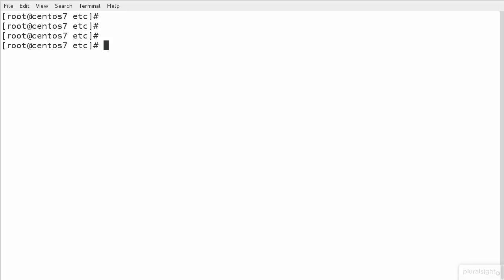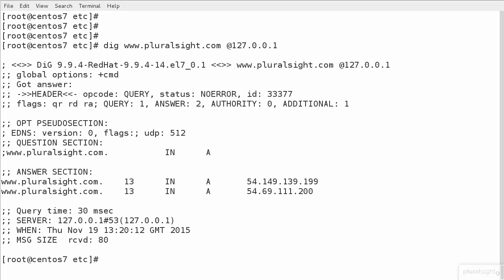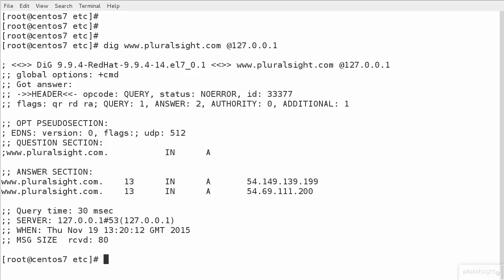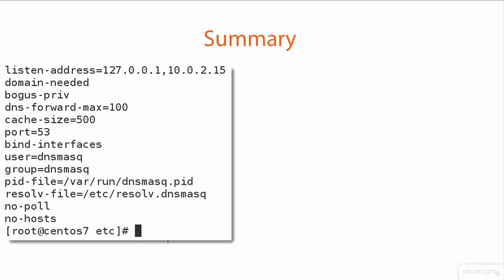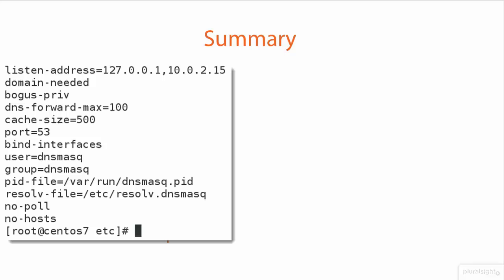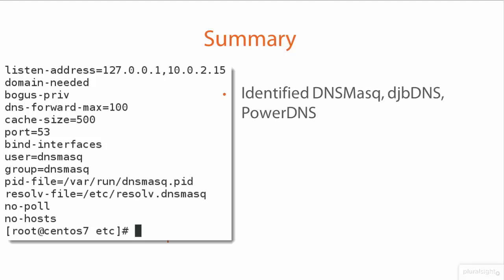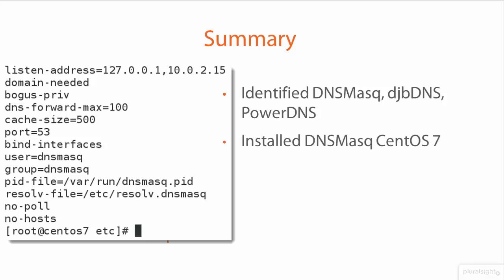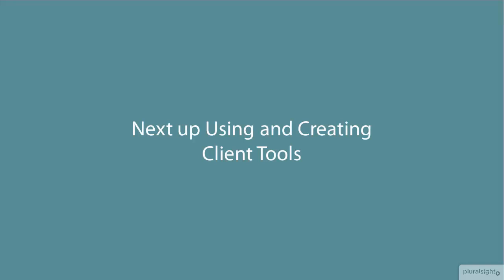04 04 Testing and Summary